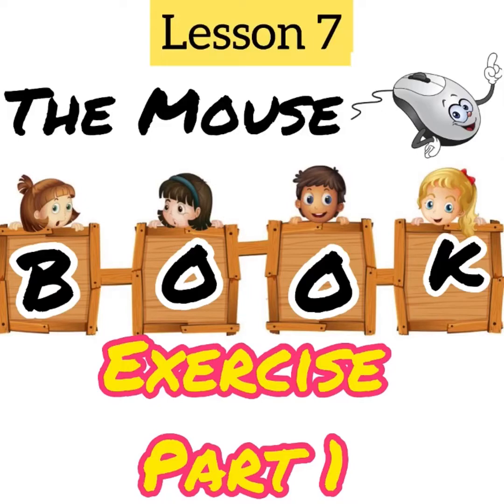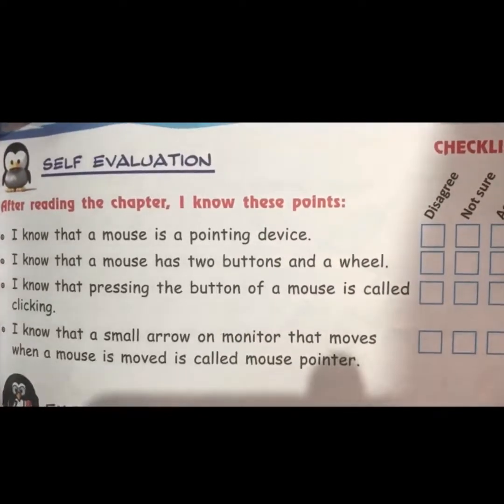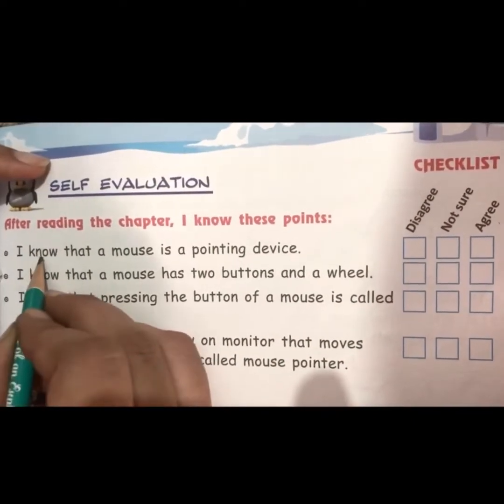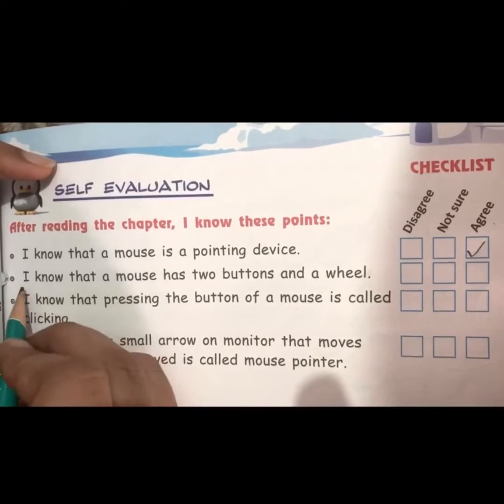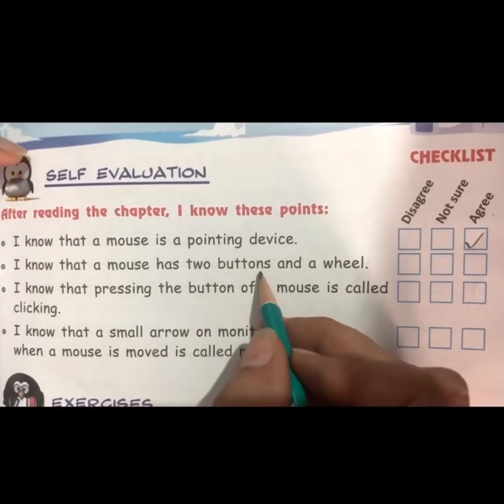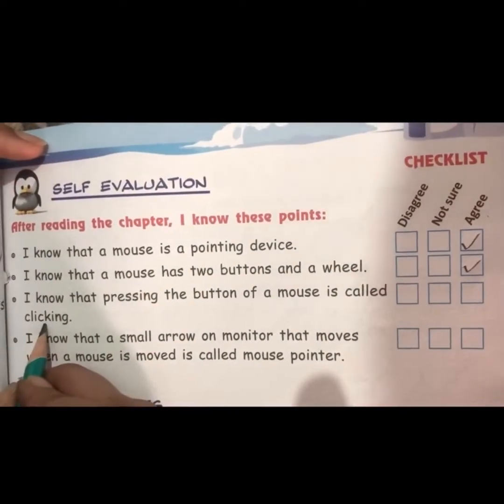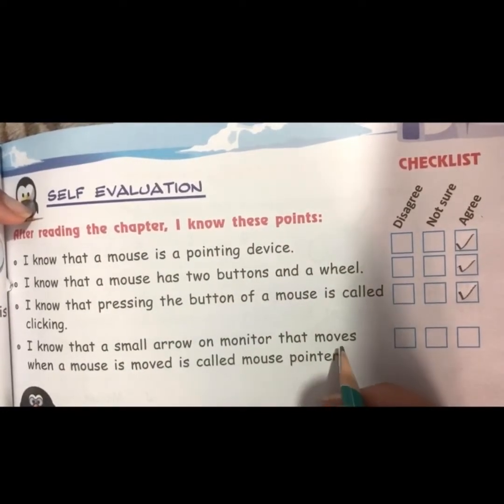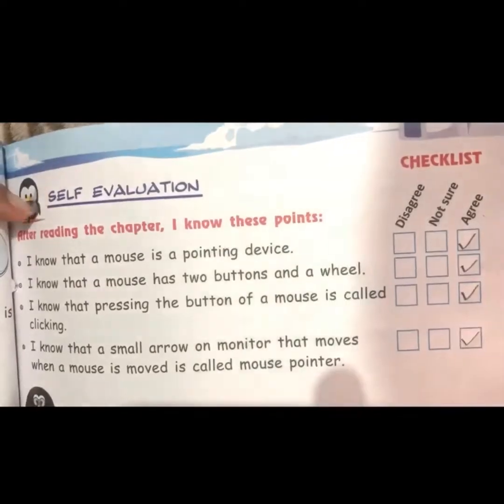ClassI_ COMPUTER_Lesson 7 The Mouse _Book Exercise ( Part 1)-By Amisha Dahiya